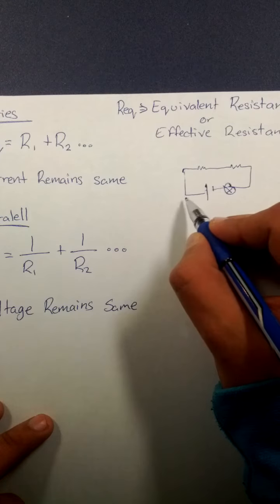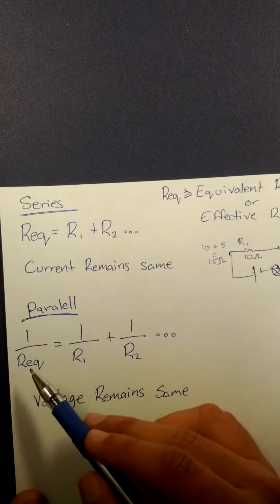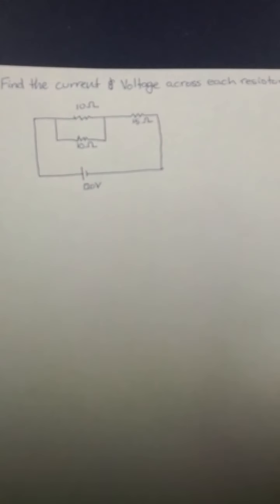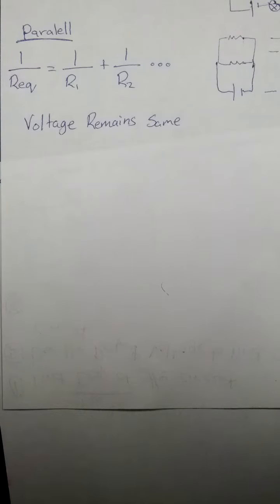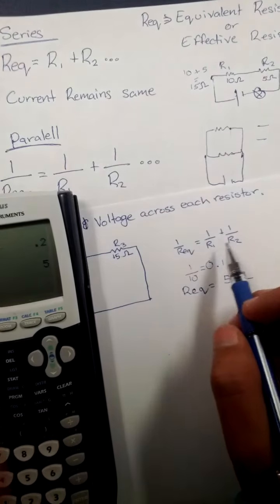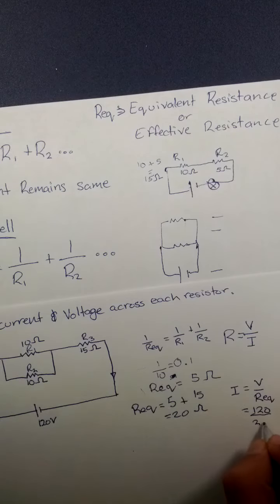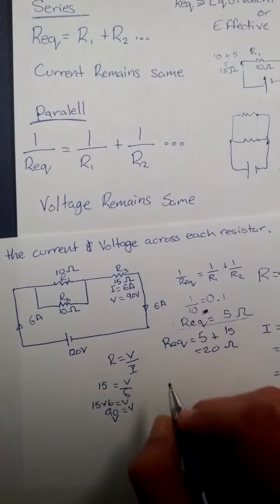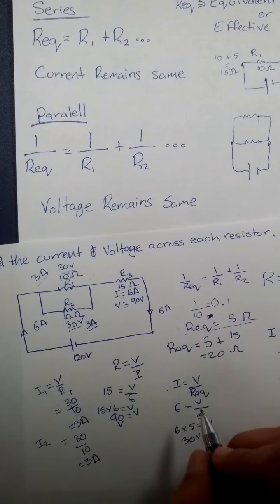Electric circuit mixed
I teach the basics of electric circuits with series and parallel components. I also solve a example problem. My first video uploaded so sorry about the size.